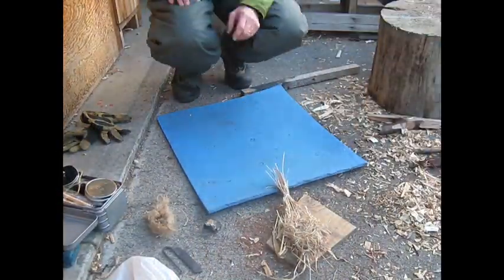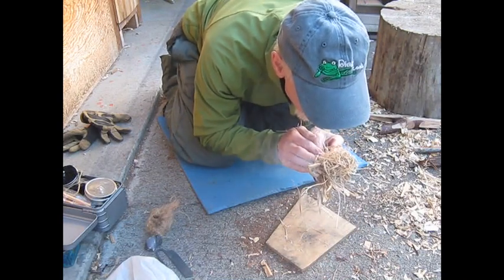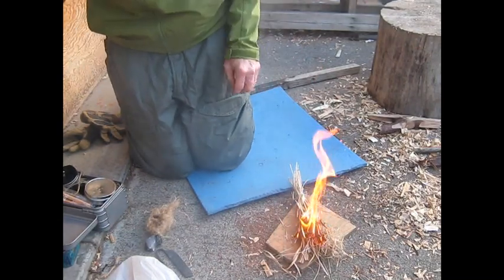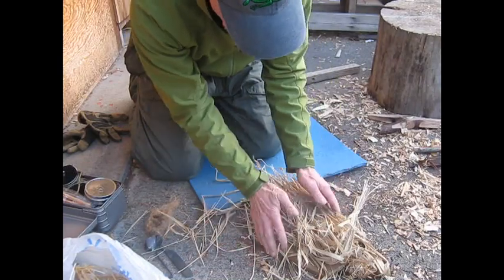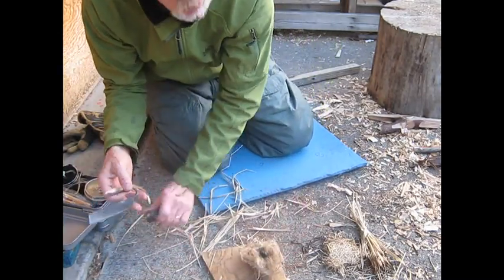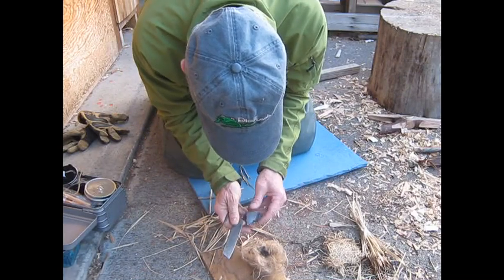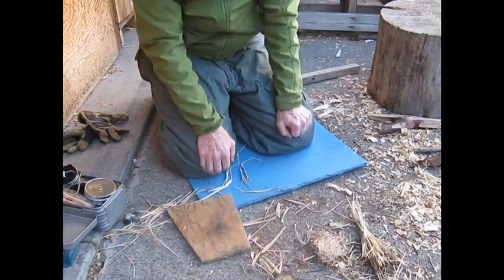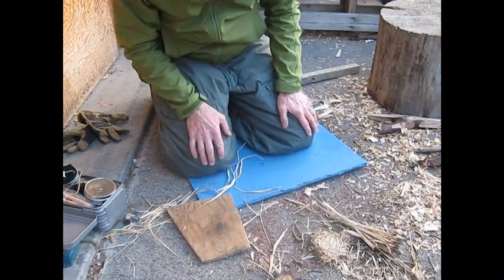Natural grass vs. jute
both were pretty equal but like the way the grass doesn't have the coal burn through the nest as fast therefore eventually more often getting a flame